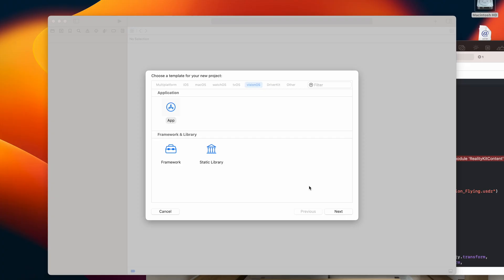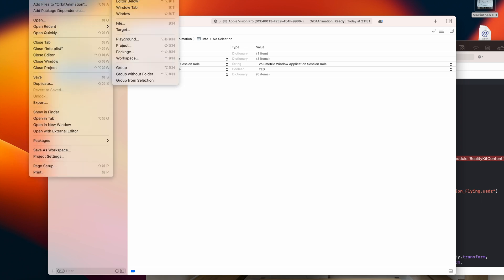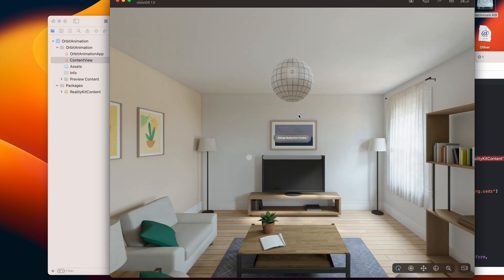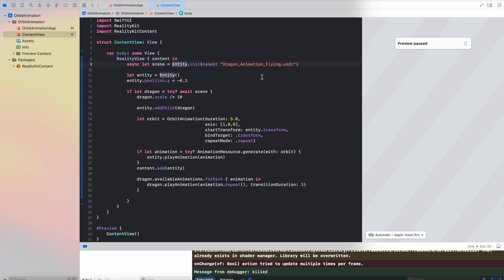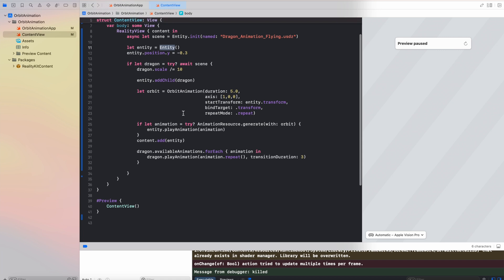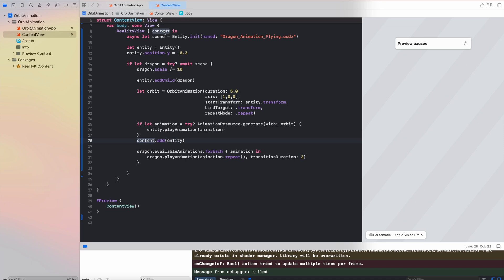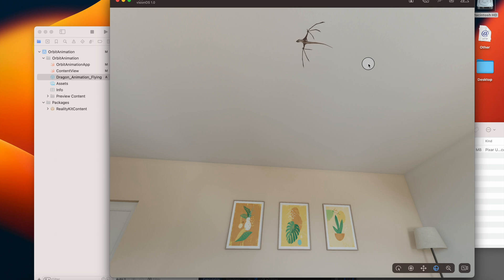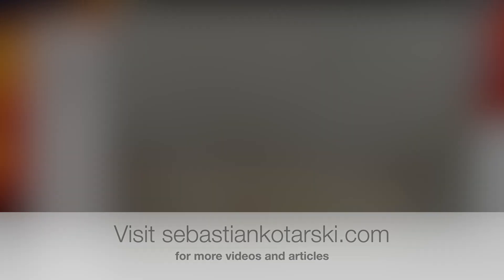visionOS basics: Orbit Animation to USDZ Models inside volumetric window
Xcode 15 beta 8.
Integrating OrbitAnimation in USDZ models and crafting a volumetric window can be a bit challenging. In this quick tutorial, I'll show you how to seamlessly blend OrbitAnimation into your USDZ models and create a striking volumetric window effect. Elevate your 3D projects with captivating motion and visual depth using this step-by-step guide.

visionOS, USDZ model, RealityKit, Reality Composer Pro, Xcode 15 beta 2, 3D model import, Animation in visionOS, RealityView, Augmented Reality tutorial, AR development, RealityKit basics, AR animation techniques